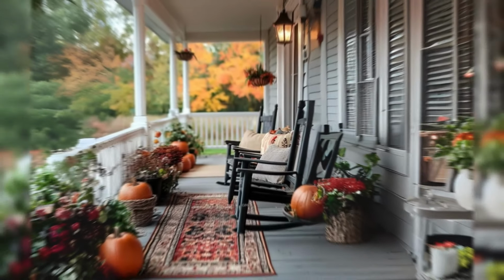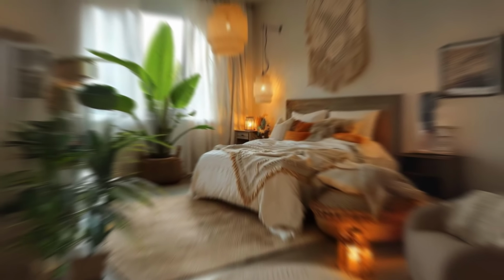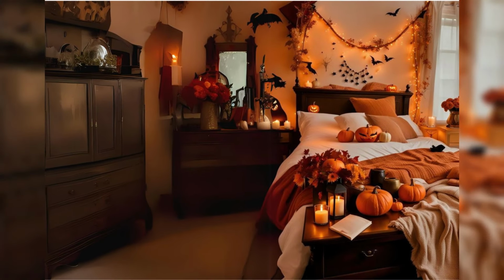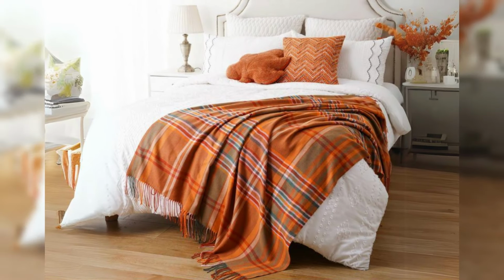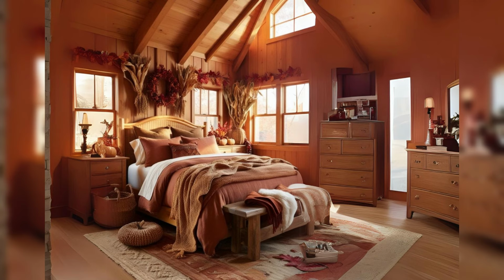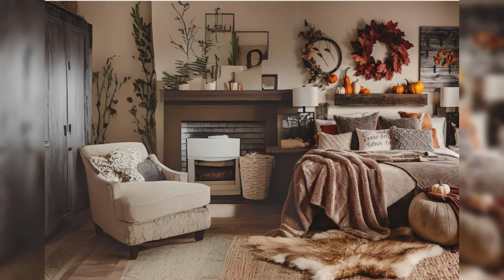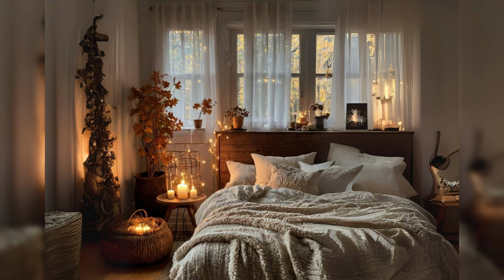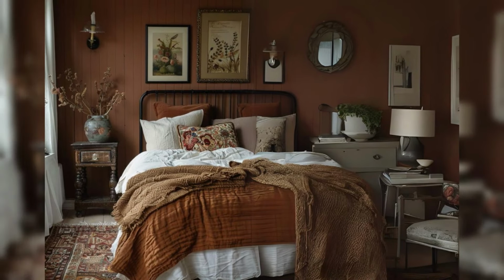Sophisticated Fall Bedroom Decor Ideas: Create a Serene Autumn Retreat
In this video, we’ll explore sophisticated fall bedroom decor ideas that will transform your space into a cozy, serene retreat for autumn. From warm, layered bedding to muted fall colors and soft lighting, these simple touches will bring comfort and elegance to your bedroom.